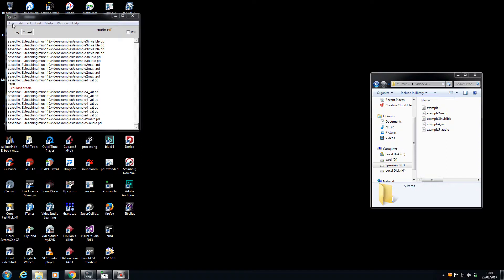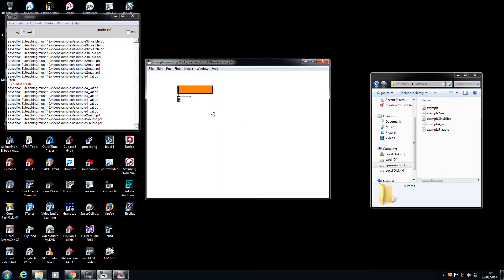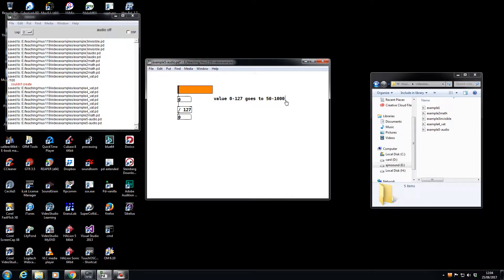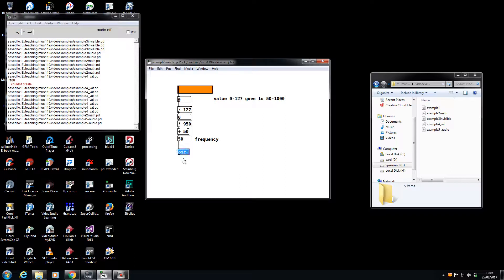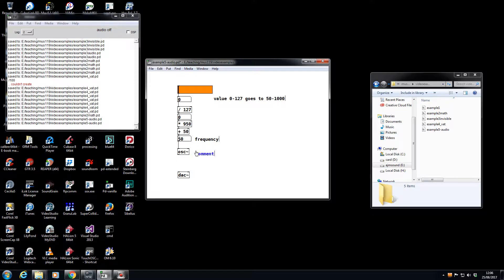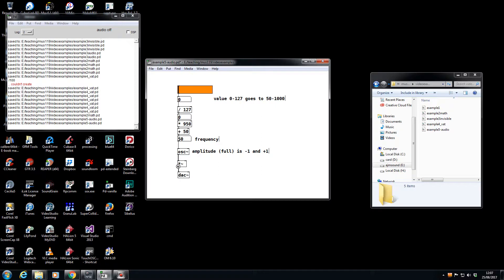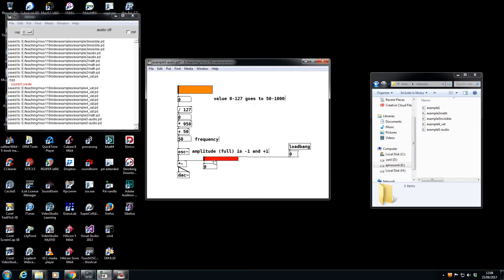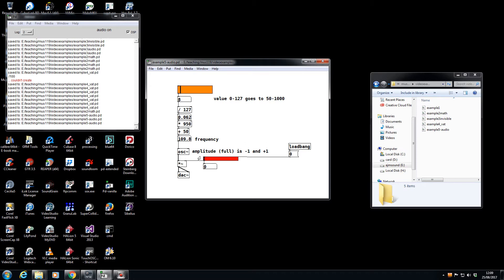mus119 first audio